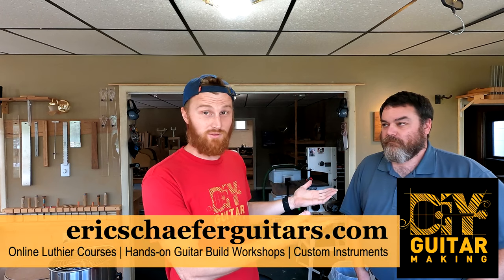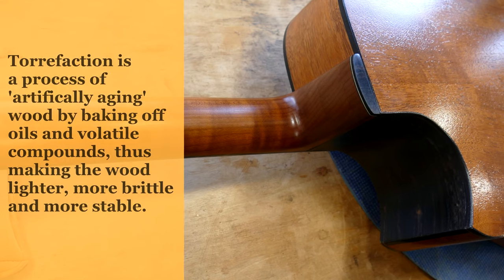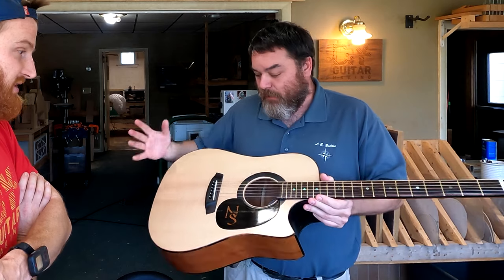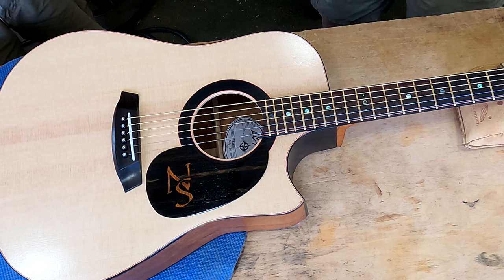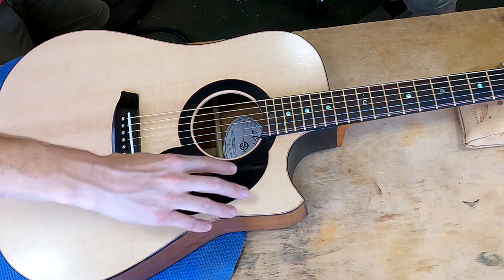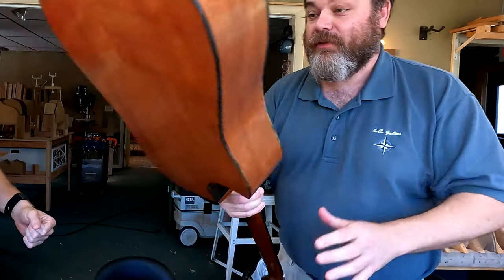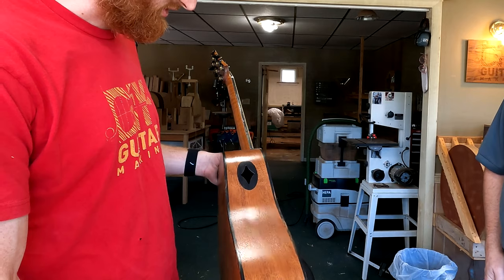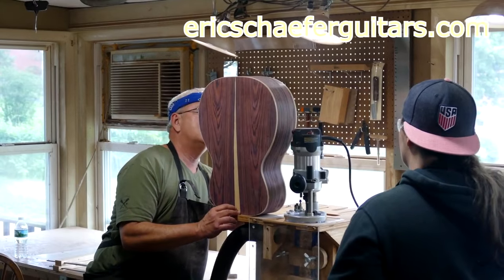Wood Pickguards, Learning CNC, Florentine Cutaways, and More! | Shop Talk with Robert Livingston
In this episode of DIY Guitar Making, Robert Livingston of L.C. Guitars visits the shop and brings with him a Dreadnought Guitar that he just finished for me to evaluate. In our conversation, we talk about wood pickguards, learning CNC, florentine cutaways.